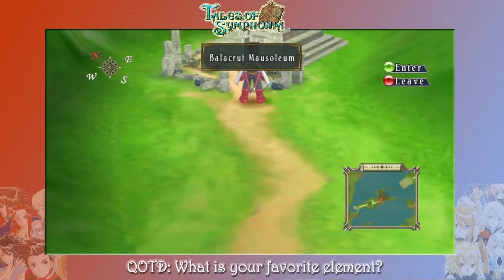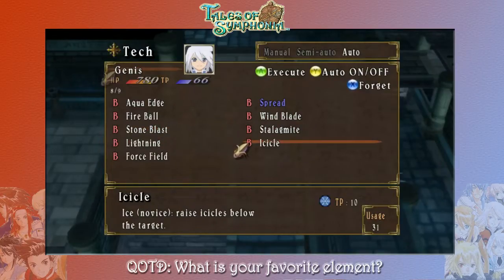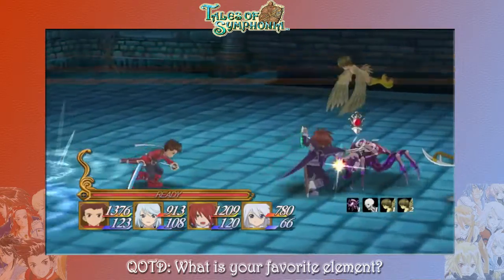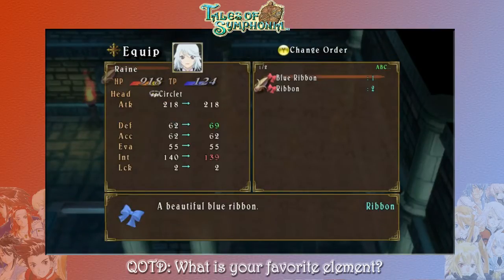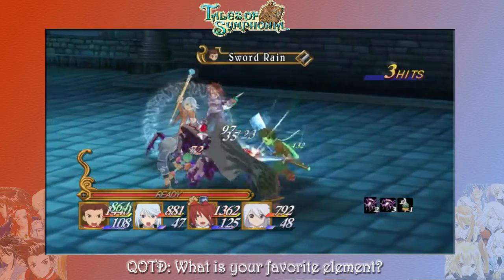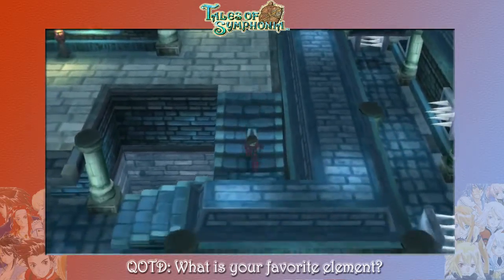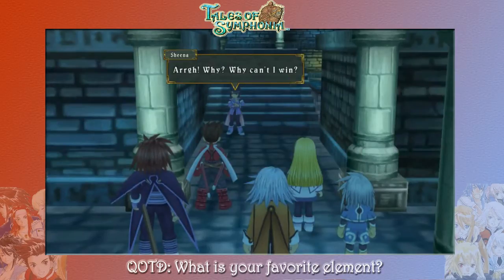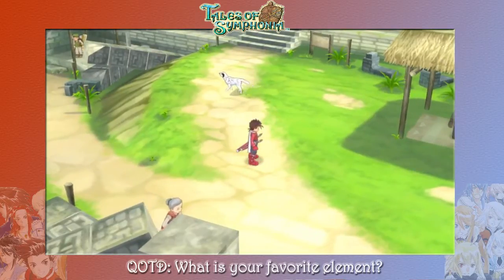[LP] Tales of Symphonia w/ Choiced CJ, Part 12! "THE WIND SEAL"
I'm choiced_CJ, and this is the next episode of my let's play of Tales of Symphonia!  This is one of my favorite games of all time, with a memorable cast of characters and a lightning fast battle system.  I hope this inspires you all to pick up the game for yourselves!